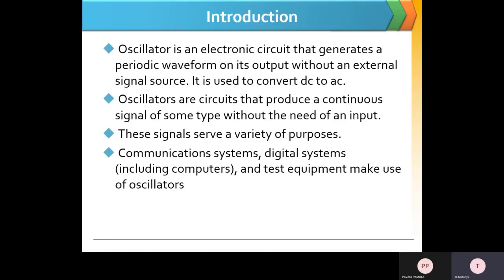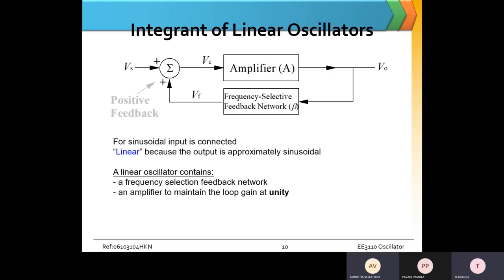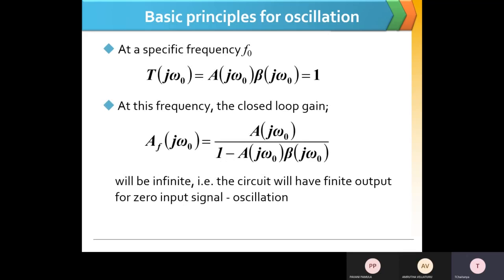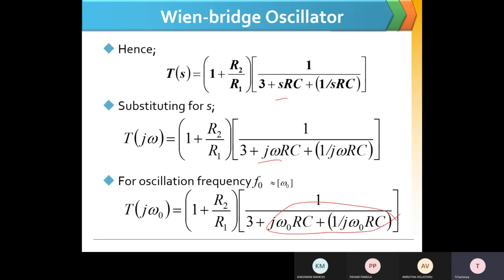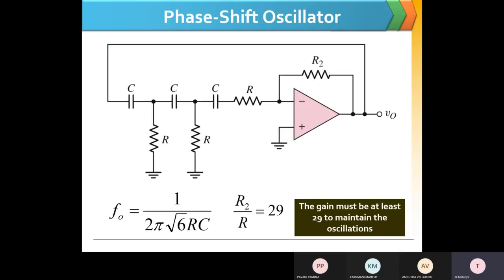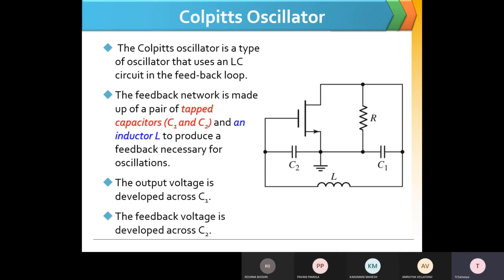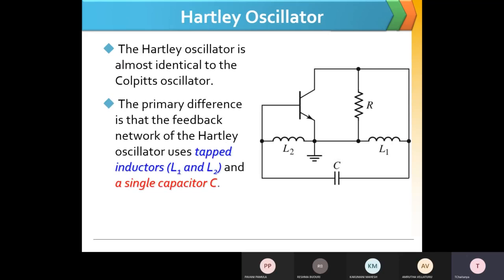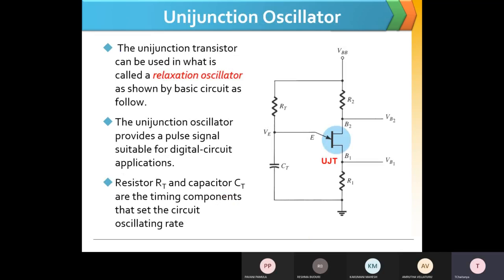Oscillators | Analog Electronic Circuits | Electrical & Electronics Engineering | Online Education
This Video covers the following topics: Conditions for oscillations, Phase - shift Oscillator, Wien Bridge Oscillator, L-C Oscillators (Hartley and Colpitts).

Unit Name    :       Oscillators
Topic             :       Oscillators

Thanks to T.CHAITHANYA
ASST.Professor, Dept. of  ECE